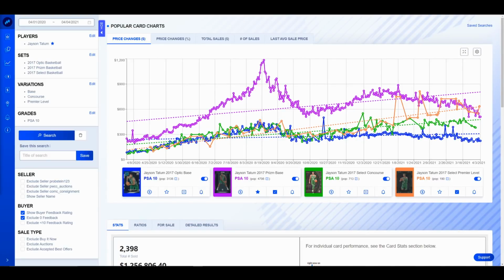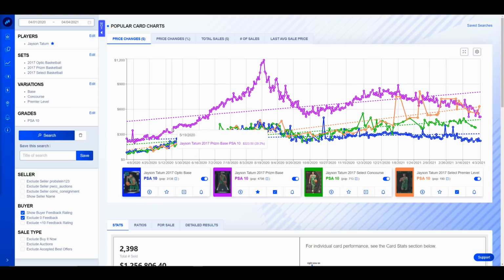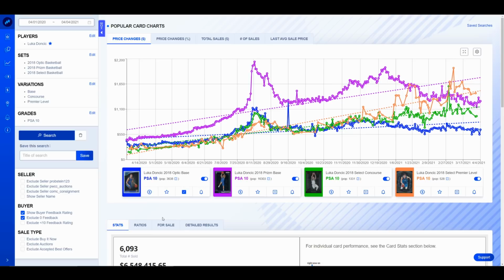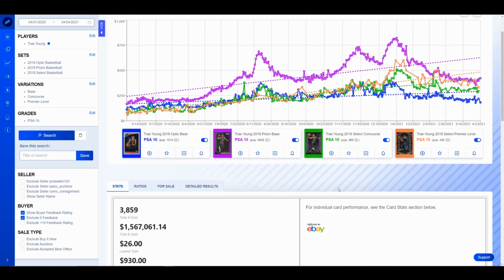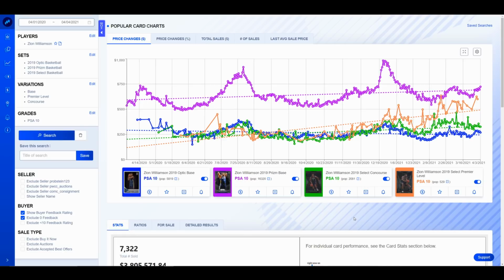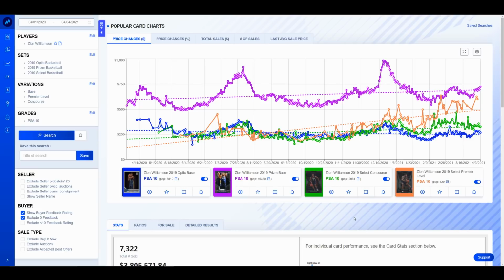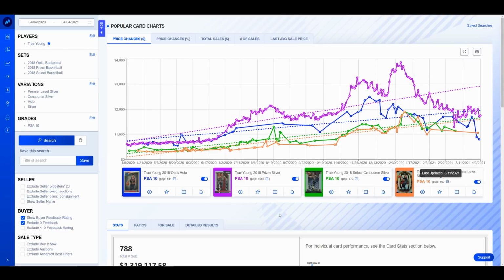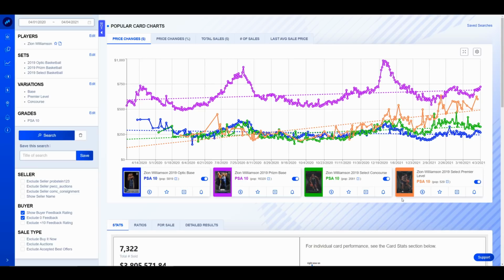Sports Card Investing: Select Basketball is closing the gap on Prizm.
When you look at the data is appears Select is quickly closing the gap on NBA Prizm. Specifically select premiere, it has seen really nice gains the last few months while the prizm market has been dipping.

NEOSportscards